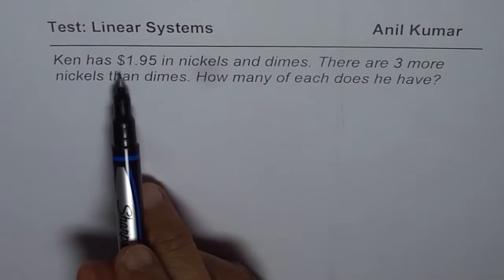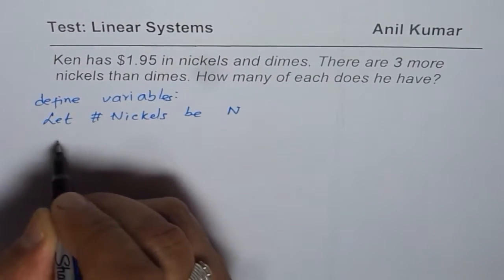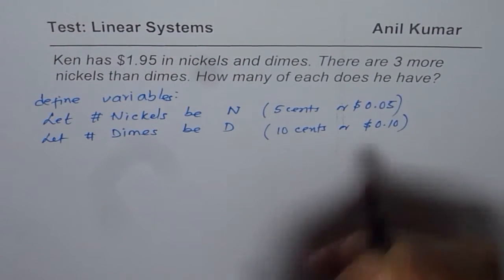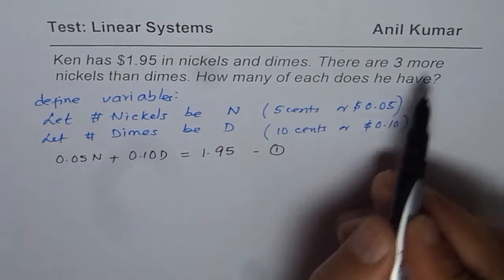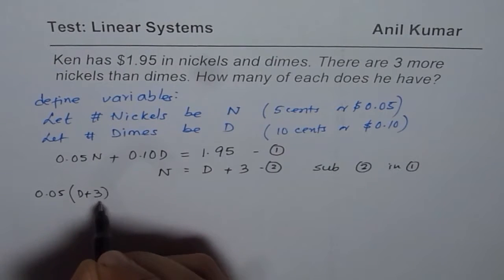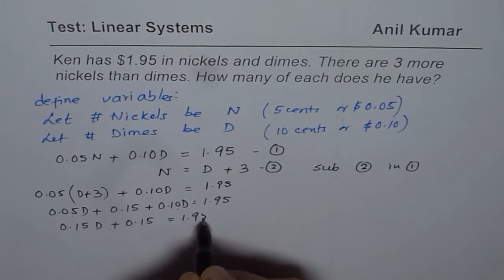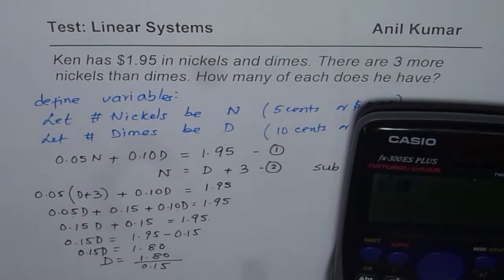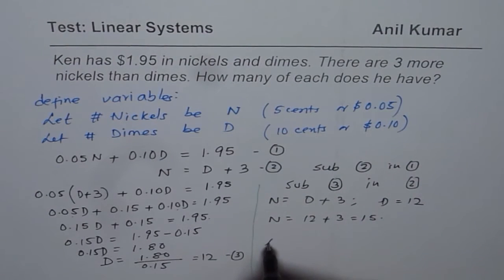Application Linear System Nickels and Dimes